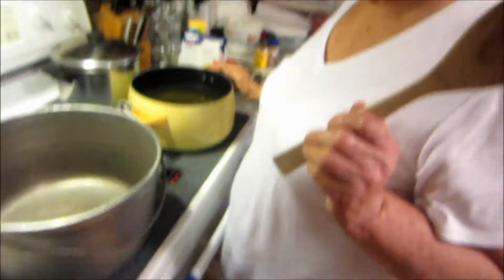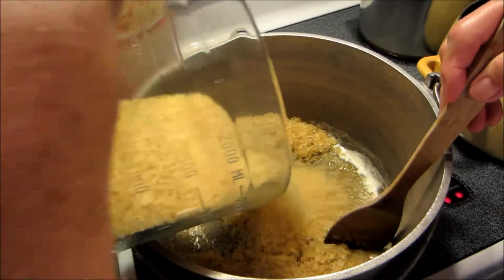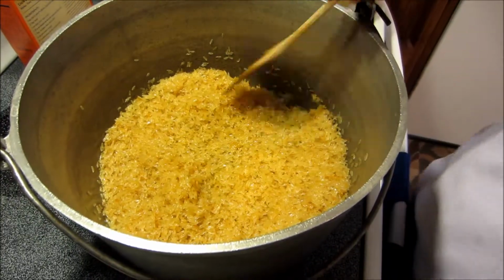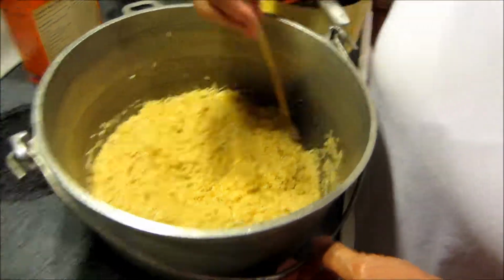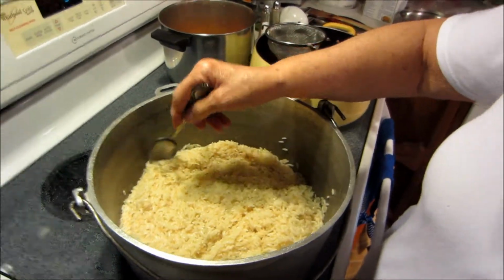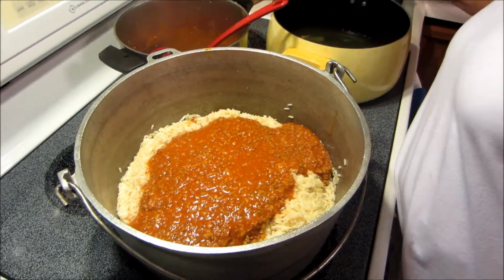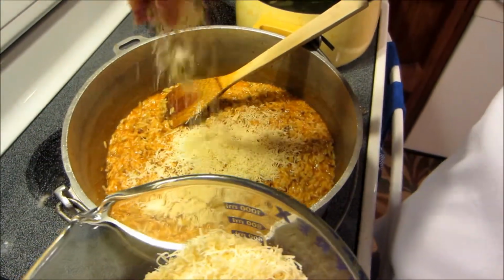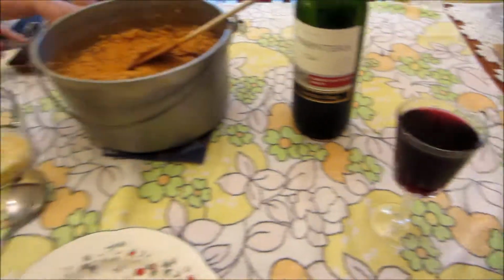Donna Makes Risotto part 3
Donna makes an Italian dish that my grandfather taught to my grandmother, who then taught it to Donna.